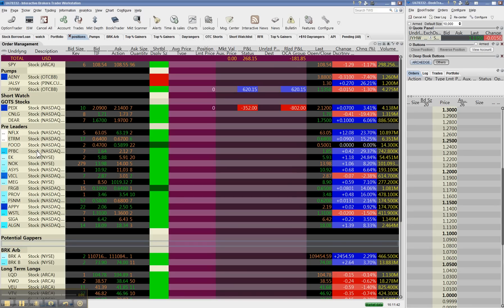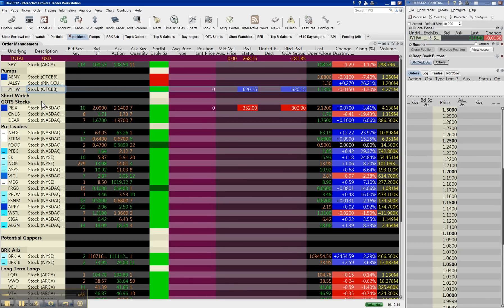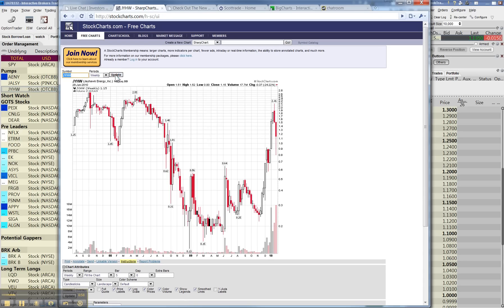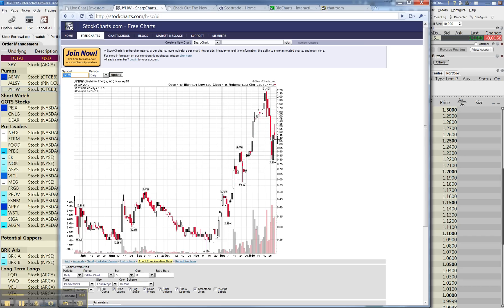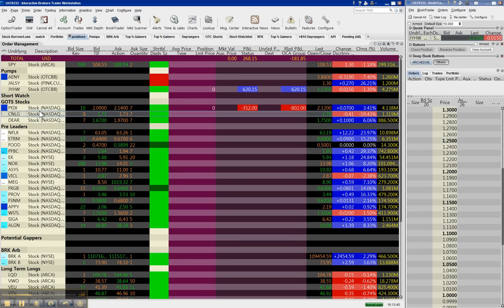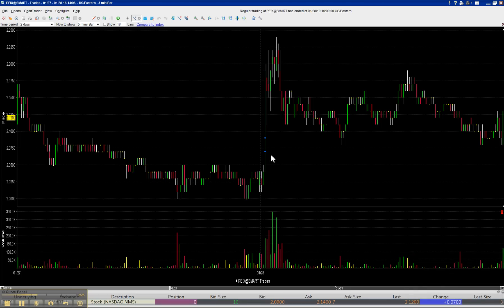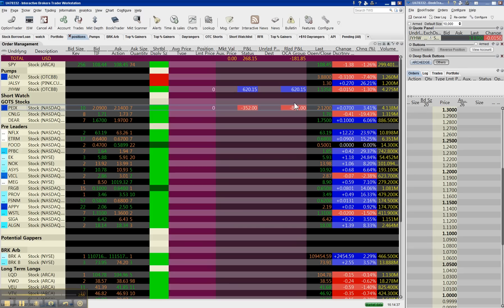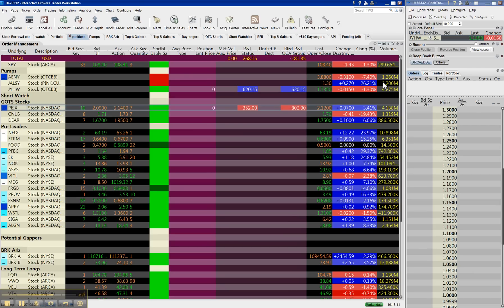Captured by reapertrades